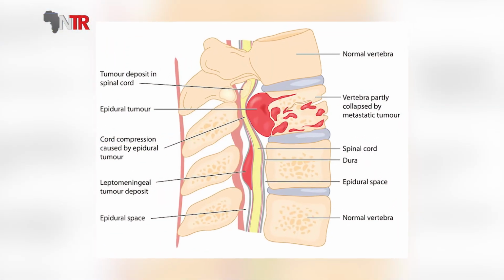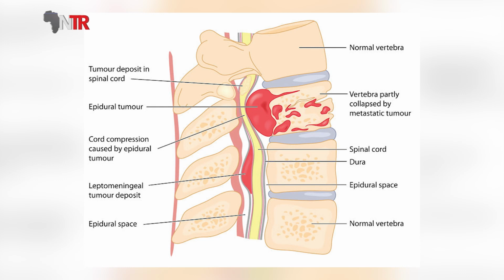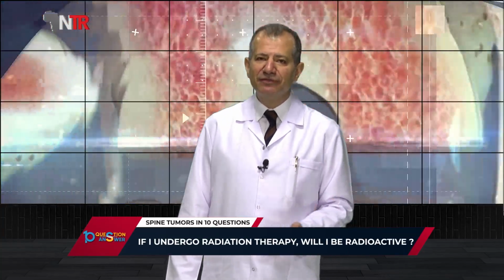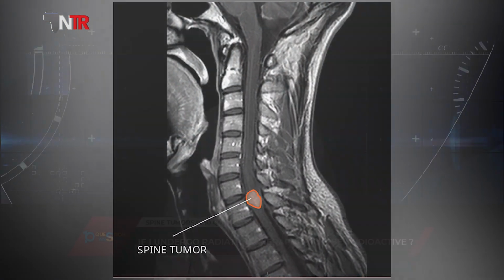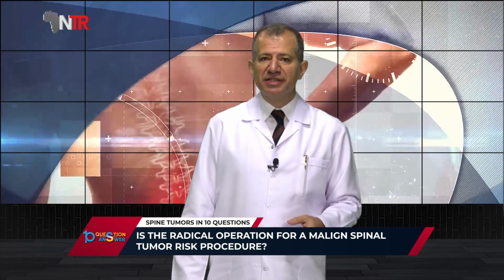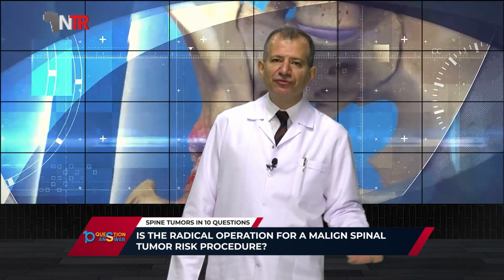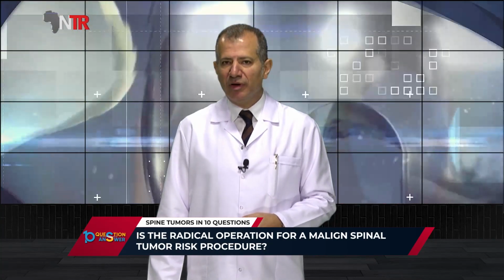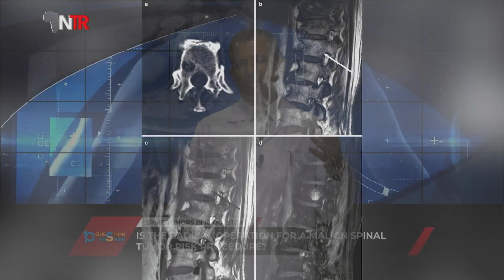NTR TV || 10 QUESTIONS 10 ANSWERS WITH PROF. ALPASLAN ŞENKÖYLÜ / EPISODE 3